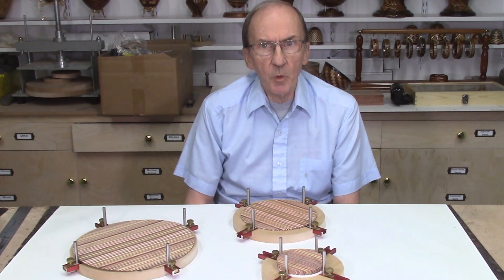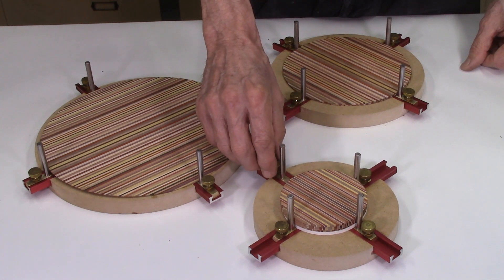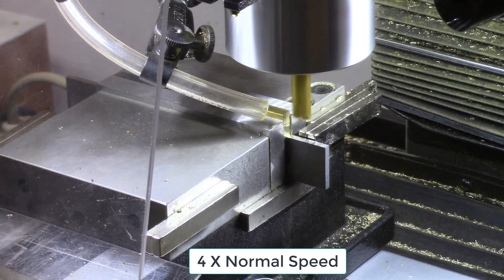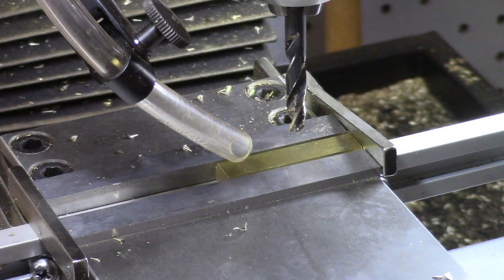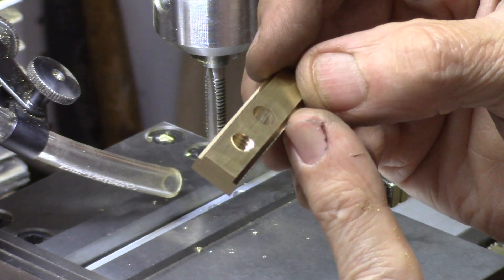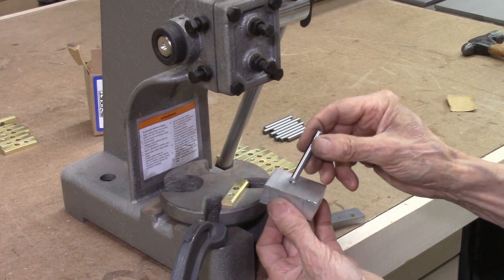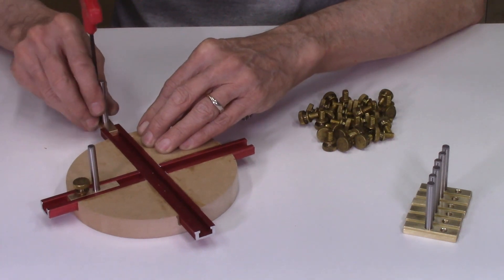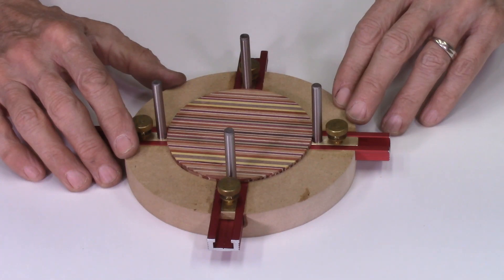Dizzy Glue Up Jig - Part 3 - Machining the L Brackets (82)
This is Part 3 of a 4 part series on the Dizzy Glue Up jig for the accurate  gluing up laminated discs for making dizzy pattern woodturning projects.  This video describes how the L-Brackets were machined on a mini metal mill to produce the L- Brackets.